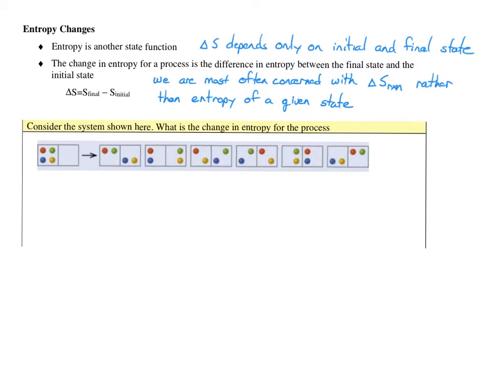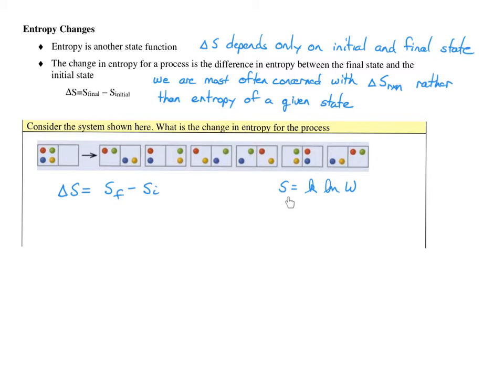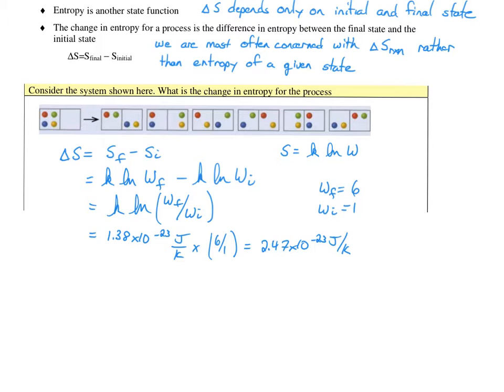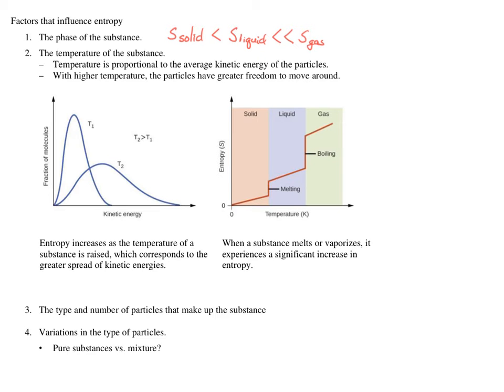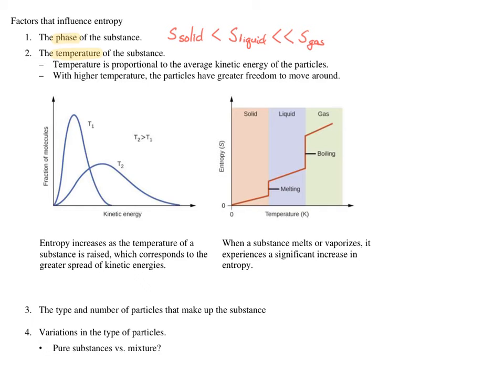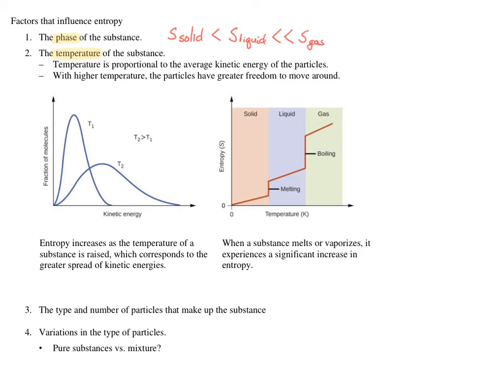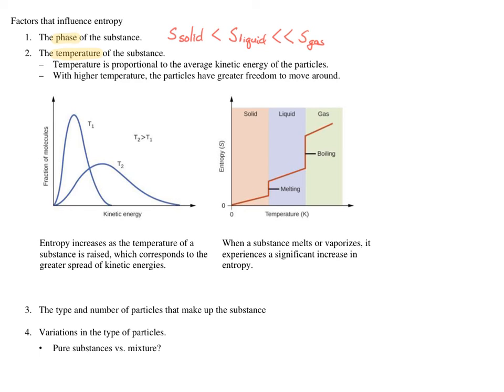GC2_thermo_03